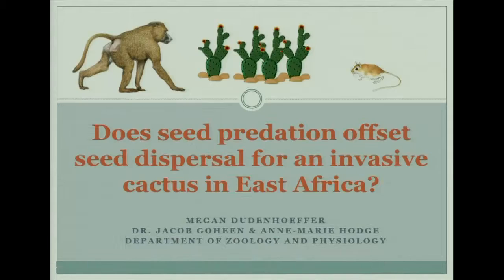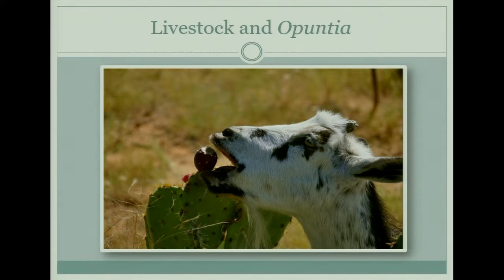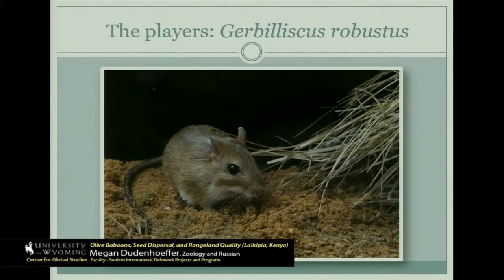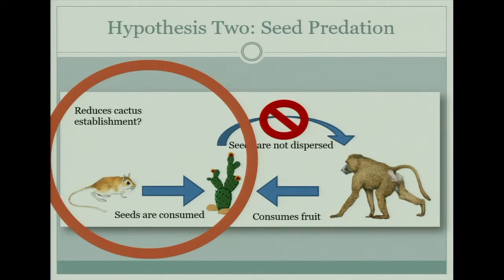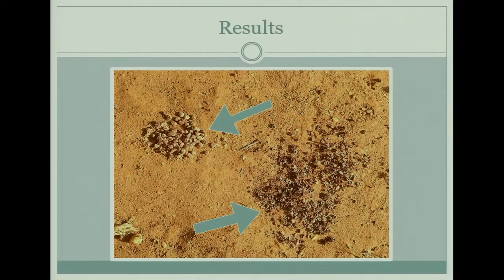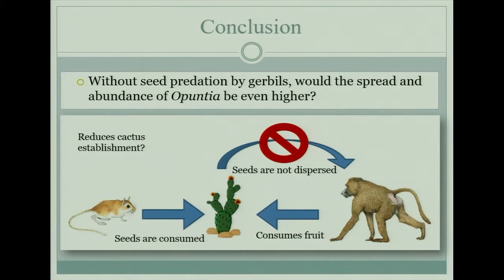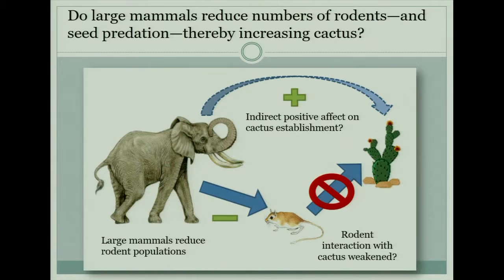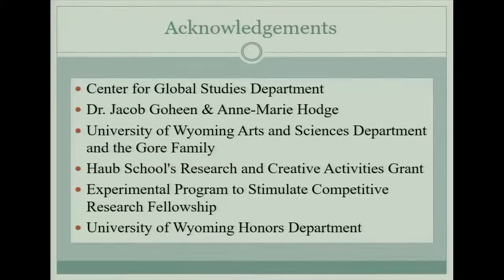Wyoming Goes Global: Megan Dudenhoeffer and Jacob Goheen in Kenya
Wyoming Goes Global: UW Faculty and Students Developing
Practical Solutions to Address Global Problems
March 28-29, 2016 – Laramie, Wyoming

Megan Dudenhoeffer, Zoology and Russian faculty - student, and Jacob Goheen, Zoology and Physiology faculty - student, presented "Olive Baboons, Seed Dispersal, and Rangeland Quality (Laikipia, Kenya)" as part of the conference's faculty - student international fieldwork projects and programs panel.

The Wyoming Goes Global conference was held in March 2016 and highlighted the exciting and significant international work being done by UW faculty and students from across campus and presents experts to discuss a variety of international career options.

Through its support for interdisciplinary faculty and student international projects, the Center for Global Studies seeks to advance UW to the next level of excellence in internationally focused research to find solutions to complex global problems.  The projects highlighted in this conference show the Center’s support for work that looks at the implications—from local to global—of a wide spectrum of evolving international challenges.

A Production of University of Wyoming Television